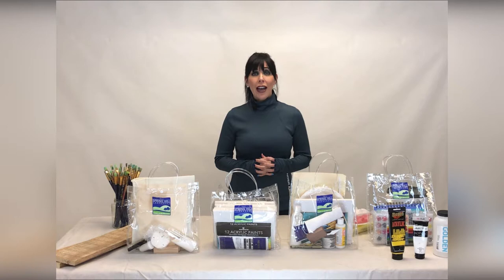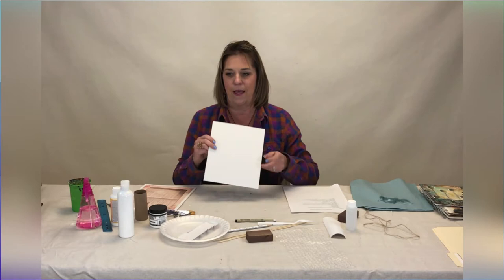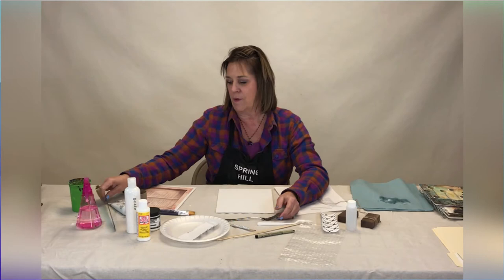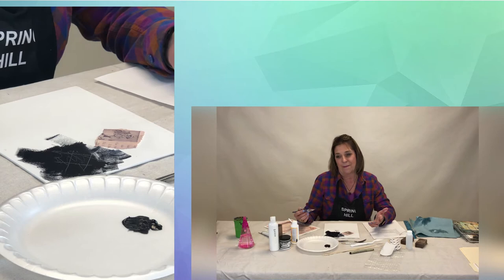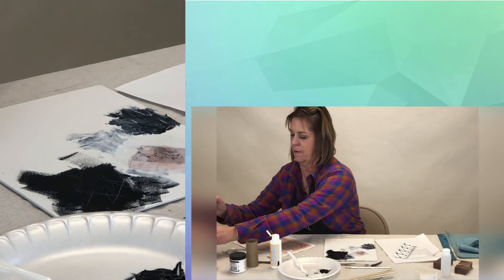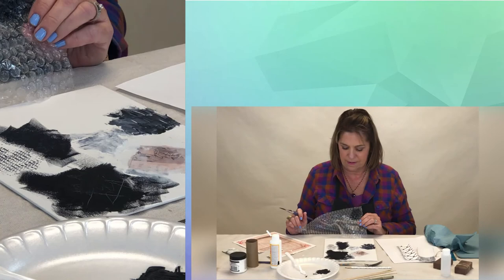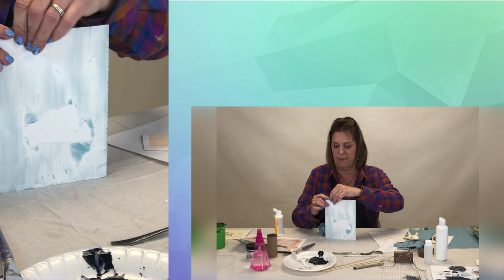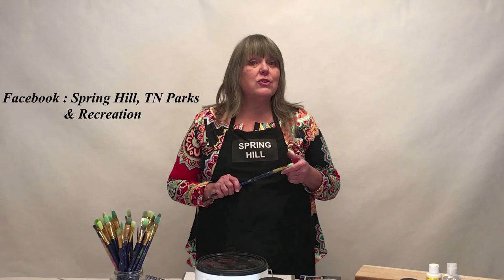Mixed Media Class 1 - Mark Making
This class is a quick tutorial on mark-making with various household items and supplies.